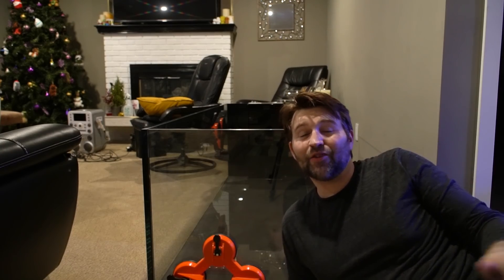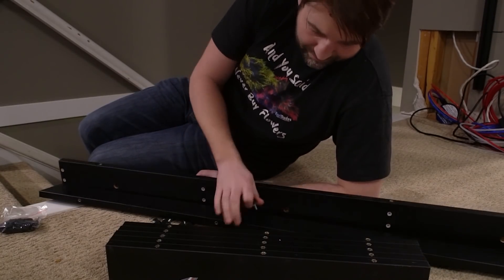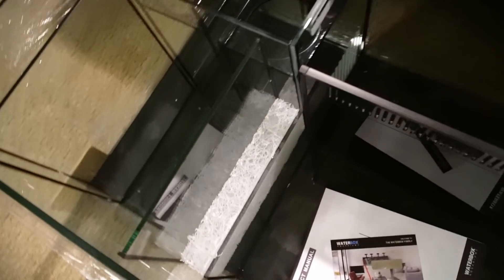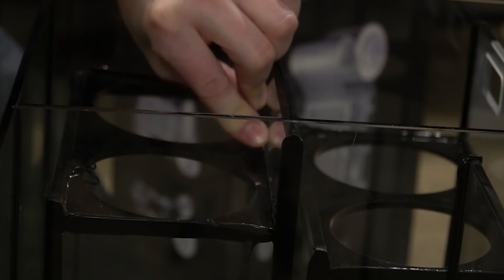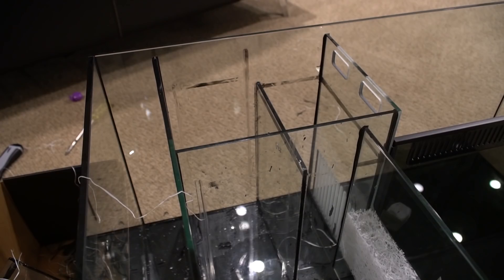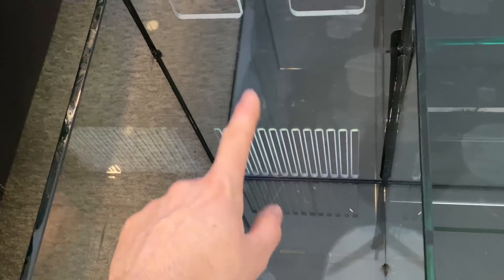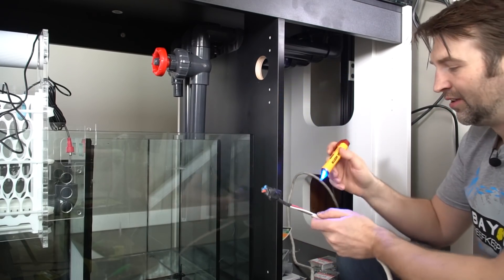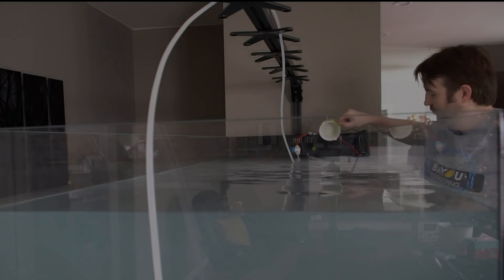WaterBox 7225 Saltwater Aquarium Build update! Unboxing, build, Calrisea, plumbing, gfci! EP.03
The Waterbox 7225 Peninsula Saltwater Aquarium has landed and today we get this baby installed!
GFCI Plug
Power Tester